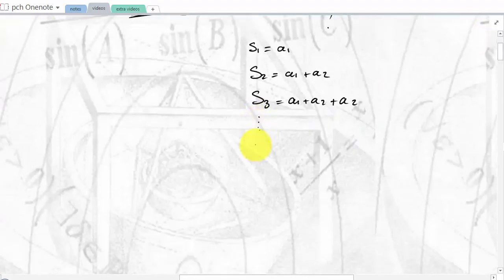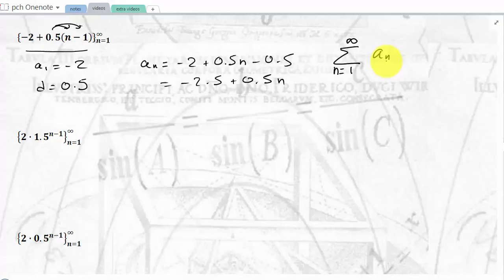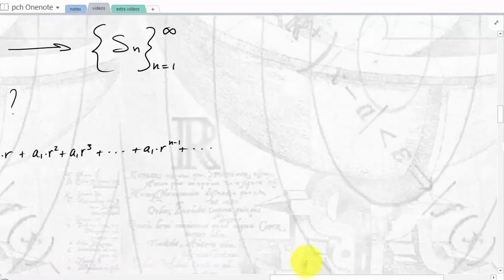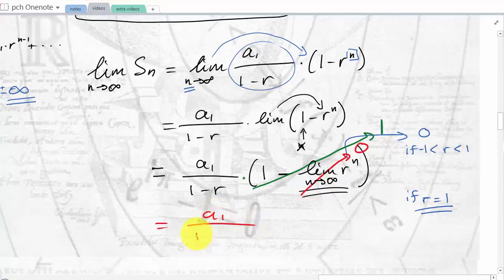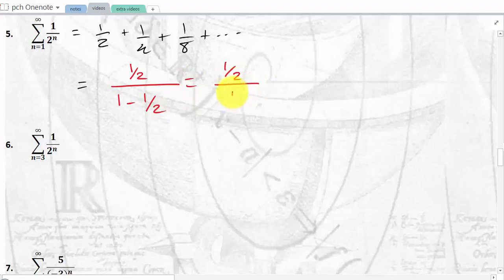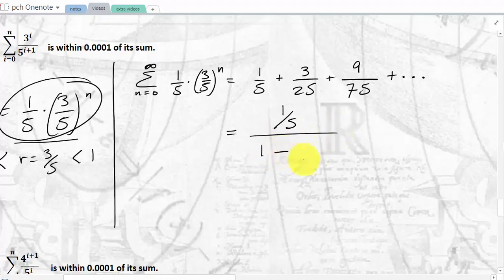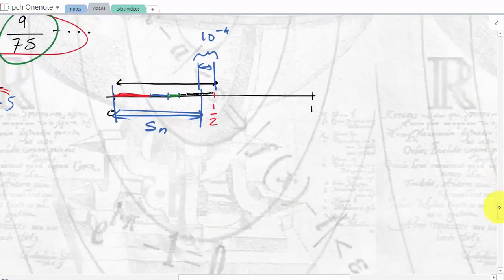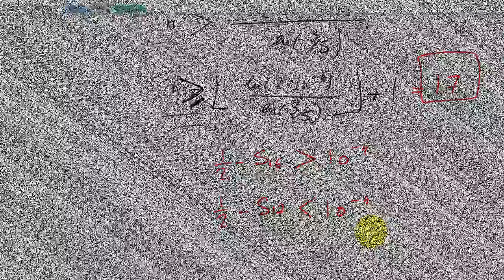video 68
series definition and examples